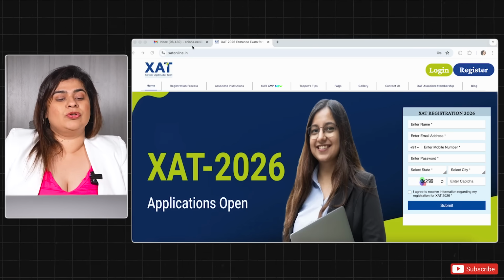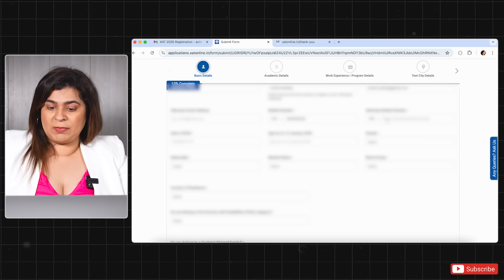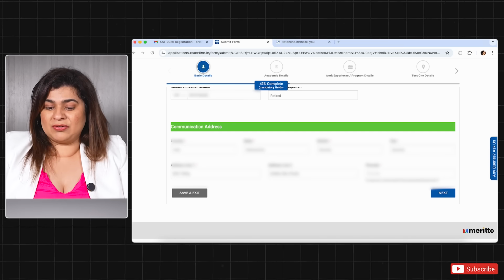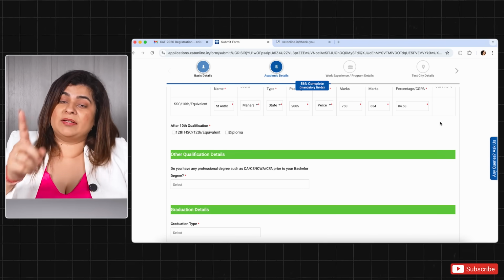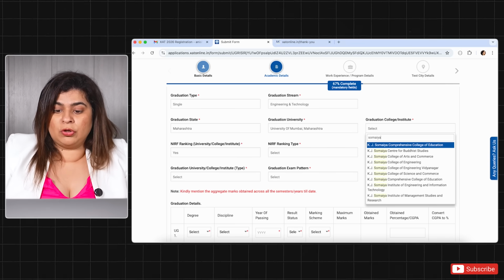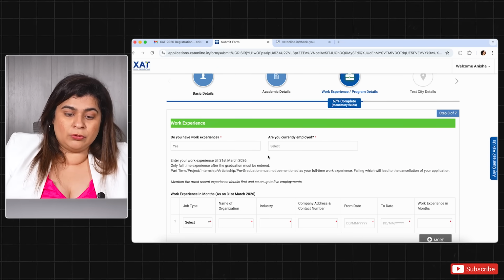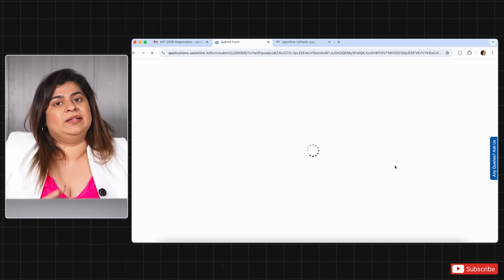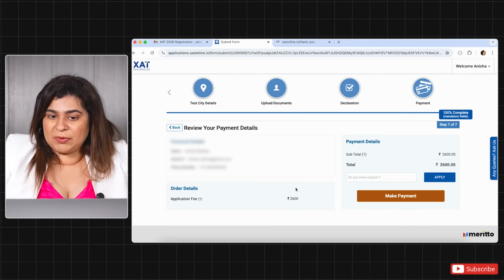XAT Registration | How To Fill XAT Exam Form | Step By Step Guide | Avoid These Mistakes!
Hello Everyone,
Welcome to the CATKing Channel!

Planning to apply for XAT 2026 and worried about making mistakes in the application form? In this detailed walkthrough, we cover the complete XAT 2026 form-filling process, common errors students make, academic details, work experience entries, program selection, test city preferences, and document uploads. A small mistake in the application form can create major problems later during admissions, so it is important to fill every section carefully and accurately.

Topics Covered:

• XAT 2026 Application Form
• XAT Registration Process
• XLRI Admissions 2026
• XAT Form Filling Guide
• XAT Academic Details
• XAT Work Experience
• XLRI BM Program
• XLRI HRM Program
• XAT Test Cities
• MBA Admissions 2026
• XAT Application Mistakes
• XLRI Jamshedpur

Step 1: XAT Registration

Begin your application through the official XAT portal.

Details Required:

• Full Name
• Mobile Number
• State and City
• Password Creation

Step 2: Fill Basic Details

Important Information:

• Gender
• Nationality
• Marital Status
• Blood Group
• Category Details
• PWD Status
• Kashmiri Migrant Status

Ensure all personal information matches your official documents.

Step 3: Academic Details

You must carefully enter:

• Class 10 Marks
• Class 12 Marks
• Graduation Marks
• Professional Qualifications (CA, CS, CFA, etc.)

Important:

• Enter aggregate marks correctly
• Use all subjects
• Keep mark sheets handy
• Double-check percentages and CGPA conversions

This is one of the most common sections where students make mistakes.

Step 4: Graduation Information

Required Details:

• Graduation Stream
• College Name
• University Name
• NIRF Ranking Information
• Degree Type
• Passing Year
• Result Status
• Percentage or CGPA

Final-year students must enter marks available up to the latest completed semester.

Step 5: Work Experience

Only full-time work experience after graduation is considered.

Not Accepted:

• Internships
• Articleship
• Apprenticeships
• Part-Time Work
• Pre-Graduation Experience

Candidates should enter all relevant employment details accurately.

Step 6: Program Selection

Applicants can choose among:

• Business Management (BM)
• Human Resource Management (HRM)
• General Management (GM)
• Innovation, Entrepreneurship & Venture Development (IEV)
• Logistics & Supply Chain Management

Candidates must also indicate their program preference order.

Step 7: Test City Preferences

You can select:

• Six Exam City Preferences
• Interview Location Preferences

Seats are allotted based on availability and application timelines, so early registration is recommended.

Step 8: Document Upload

Documents Required:

• Passport Size Photograph
• Signature
• PAN Card or Aadhaar Card
• Valid Photo ID

Keep all documents ready before starting the form-filling process.

• Incorrect Date of Birth
• Wrong Category Selection
• Incorrect Academic Marks
• Wrong Work Experience Entries
• Uploading Incorrect Documents
• Missing Program Preferences

Call Up 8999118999 & Start Today. Every Day Discounts : It Expires Over At 12am Midnight

Foundation Batches : Monday To Friday 9 - 10 pm | Verbal Ability Class ( Wednesday and Friday ) 8 - 9 PM
Advance Batches : Saturday To Sunday 8 - 9 pm

00:00 - Introduction
00:52 - Initial XAT Registration
02:16 - Basic Details
05:31 - Academic Details
08:40 - Academic Diversity & Graduation Information
11:36 - Work Experience & Program Selection
14:02 - Choosing Test & Interview Cities
14:57 - Document Upload & Final Payment